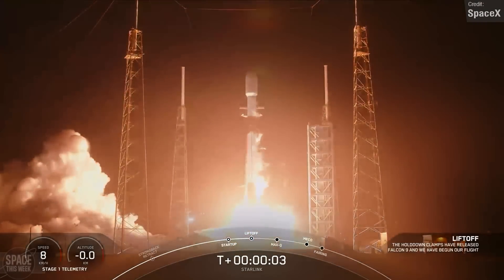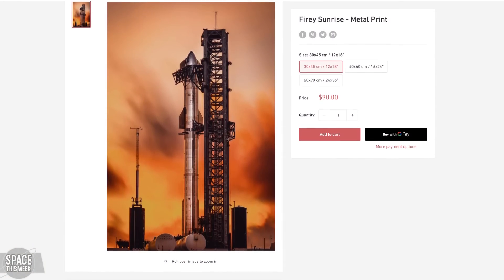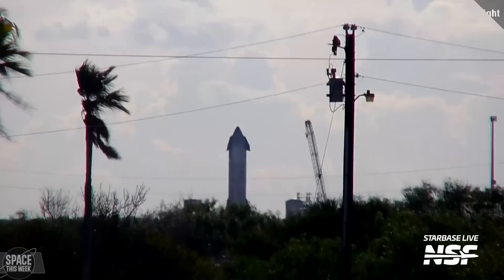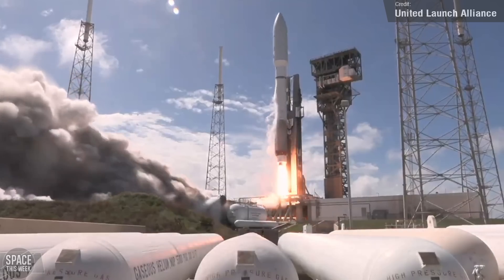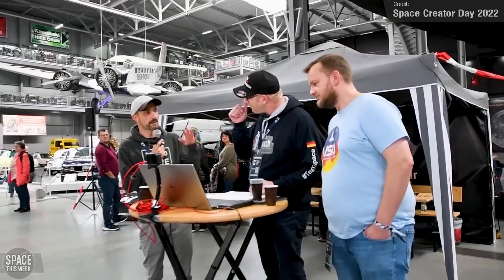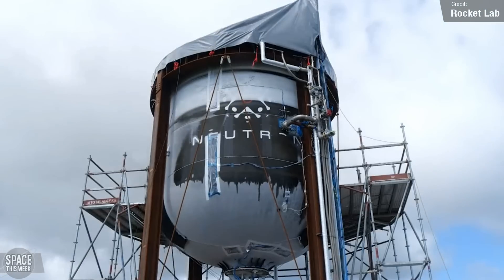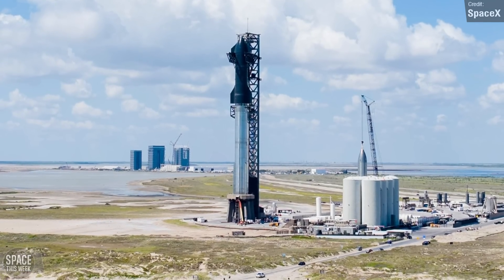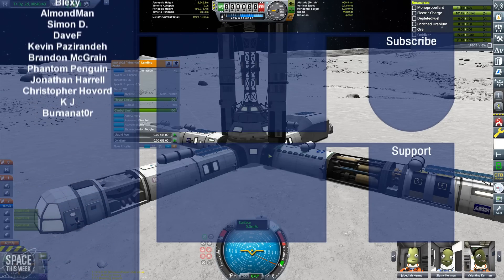SpaceX Starship Destacked as Storms Hit, Cybertruck on Site, Amazon Begins Kiuper & Neutron Cryotest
It has been another crazy week of SpaceX Starship news, space tourism with Virgin Galactic 04, we saw the maiden flight of the fully reusable Miura 1 rocket, Explosive Neutron tests at Rocket Lab, Amazon launched their Starlink killer on Atlas V, NASA prepares for double Expedition 70 spacewalks, and much, much more! Enjoy!

If you want to buy Sean's amazing "Firey Sunrise" Metal Print, then click here!

Chapters:
00:00 Intro
00:22 Cybertruck at Starbase
00:53 Ship 31 Fully Stacked
01:20 Megabay 2
01:34 Firey Sunrise
01:48 Booster 9 Test
01:56 Ship 25 Test
02:01 New Subcooler Manifold
02:12 Cybertruck Commercial Filmed
02:24 Raptor Engine Destroys Drone
03:06 Ship 25 Destacked
03:49 Ship 29 Test
04:01 Starlink Mission Group 7-4
04:32 Starlink Group 6-21
04:59 Project Kuiper Launched
05:49 VEGA SSMS 5
06:26 Long March 2D-Y84
06:43 Space Creator Day 2023
07:17 Virgin Galactic 04
07:57 Miura-1 Maiden Flight
08:30 Neutron Cryotesting
08:55 Neutron Destructive Test
09:12 Saturn 1B Destroyed
09:49 Expedition 70 Spacewalk 1
11:03 Expedition 70 Spacewalk 2
11:50 KSP Update